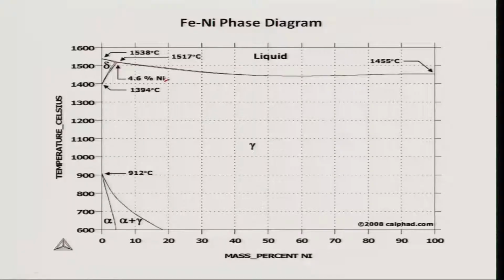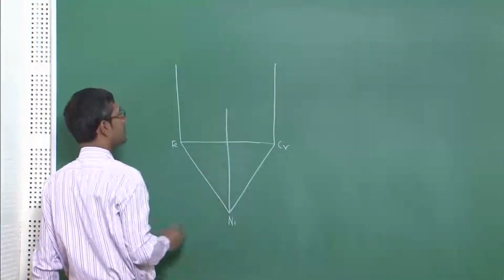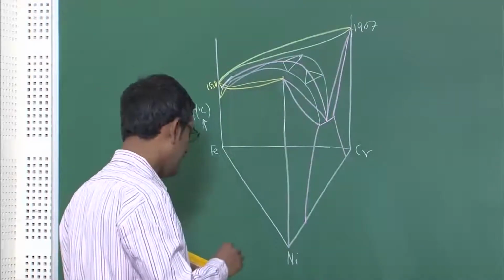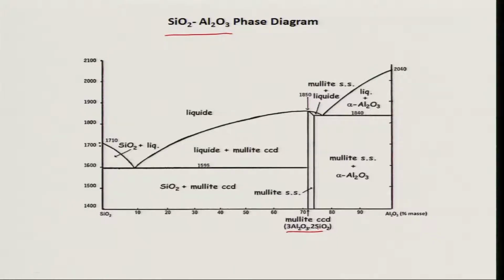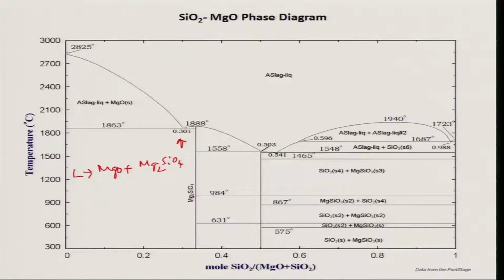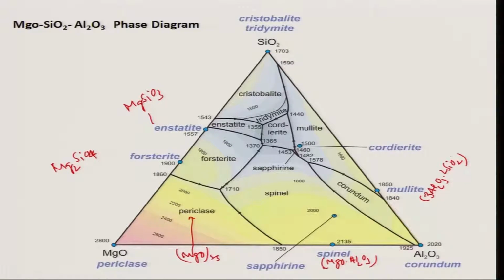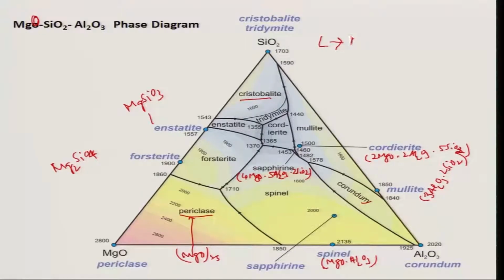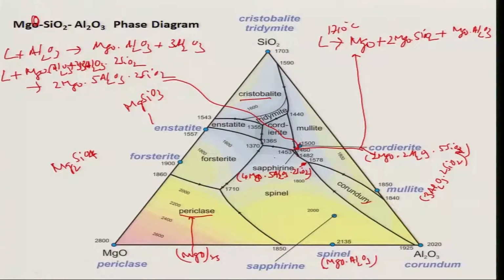Energy and Environment Related Issues in Nonferrous Metals Produ...(Contd...3)